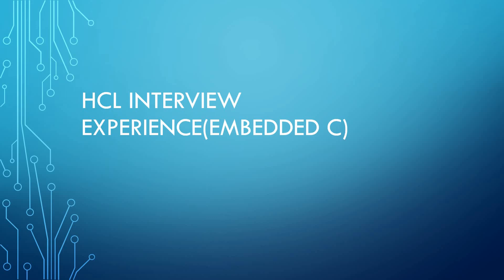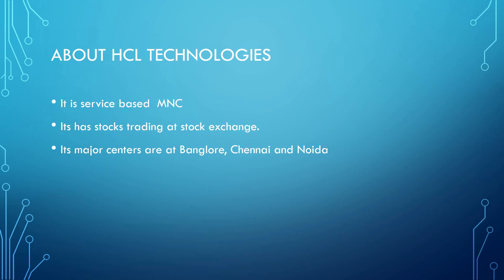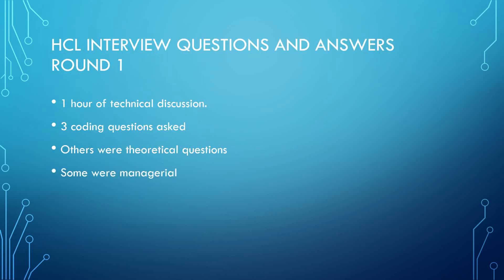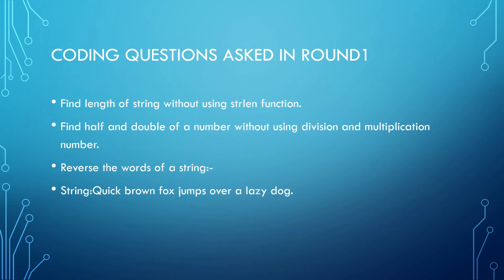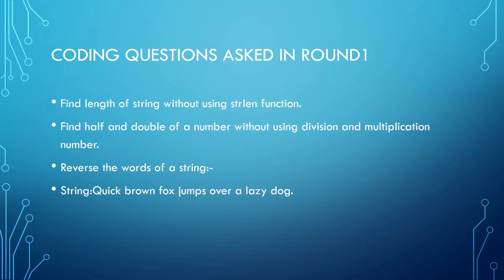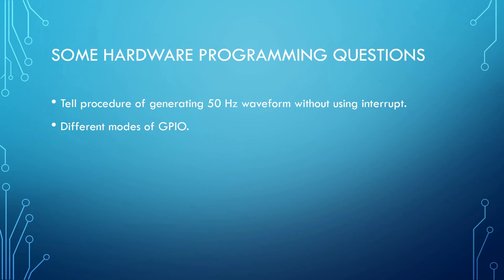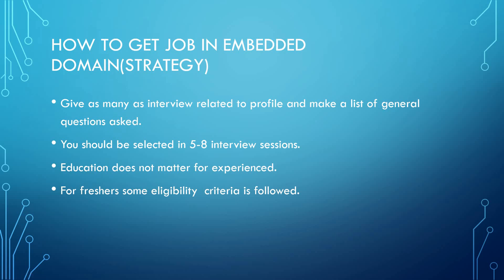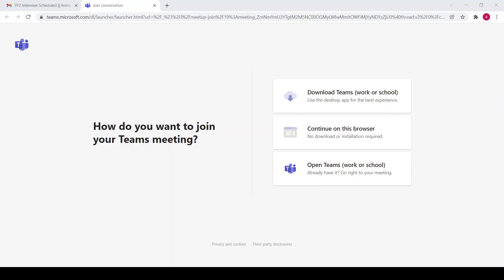HCL Interview Experience(embedded C) 2022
I was interviewed by HCL  and want to share HCL interview experience
with viewers.
In this video I describe my interview experience with HCL technologies
and also share some of my strategies to clear embedded based interviews.
Watch the video till end if interested in knowing questions asked in the new year 2022.It is a video for both experienced and freshers.

HCL Interview Experience
HCL interview questions and Answers
HCL Drive
HCL written test exam
HCL interview rounds
HCL written test questions
HCL job interview
HCL experienced jobs